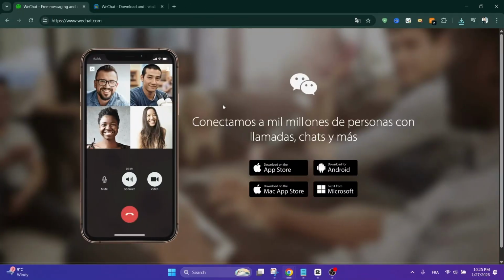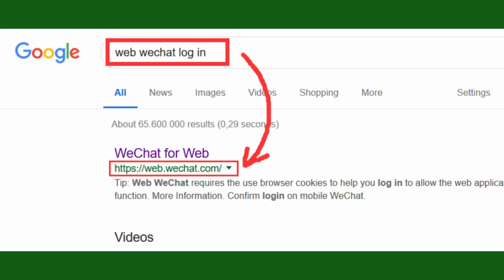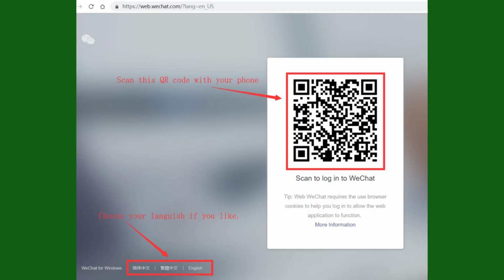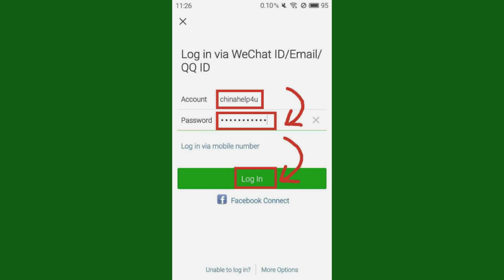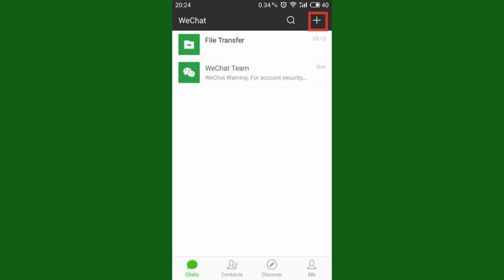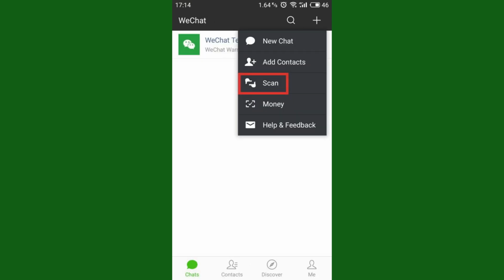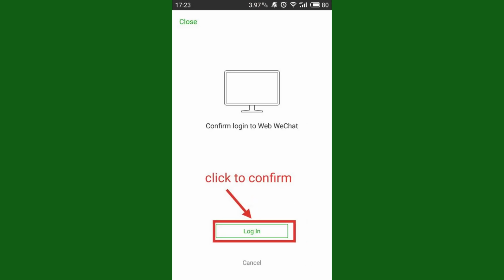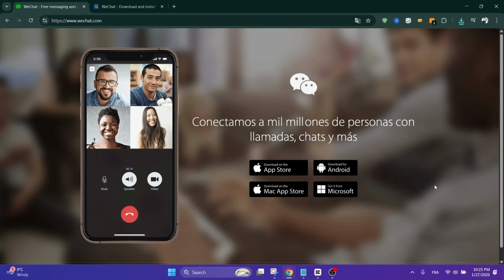How to Login to WeChat Web on PC & Mac (2026 Guide)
In this quick WeChat tutorial, we show you exactly how to log in to WeChat on your computer using both the Web Browser version and the Desktop Client. Many users get confused because there is no place to type a password—WeChat uses a strict QR code system for security.

We explain how to use the "Scan" feature inside your mobile app to authenticate the login, and we discuss the common issue where newer WeChat accounts are blocked from using the web browser version (`web.wechat.com`) and must download the official Windows or Mac app to access their chats.

What is covered in this WeChat Web guide:
✅ How to access WeChat Web (web.wechat.com)
✅ Finding the "Scan QR Code" button in the mobile app
✅ How to transfer files between your phone and computer
✅ "For Account Security..." Error: Why you must download the Desktop App
✅ How to stay logged in without scanning every time
✅ Logging out remotely from your phone